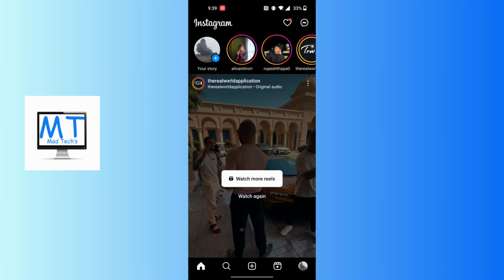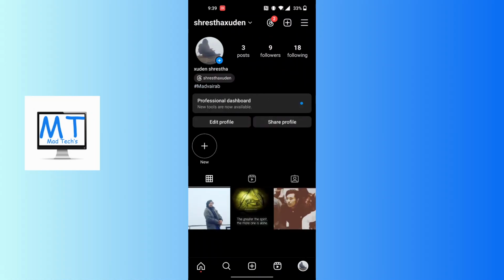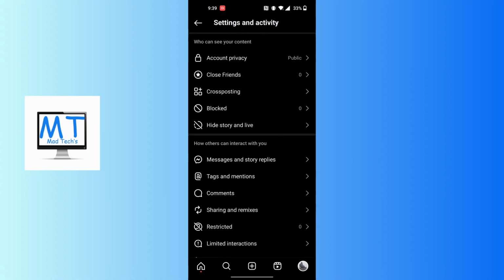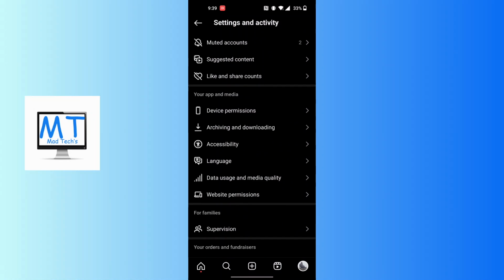How to Upload High Quality Photos on Instagram?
Elevate Your Feed: How to Upload High-Quality Photos on Instagram with MadTechs!

Description: Ready to make your Instagram feed stand out? Join MadTechs for an exclusive tutorial on uploading high-quality photos to Instagram. Learn the tips and tricks to maintain image clarity, sharpness, and vibrant colors, ensuring your content shines on every follower's screen. Say goodbye to pixelation and hello to professional-grade visuals with MadTechs!